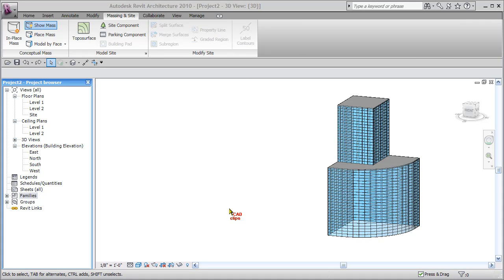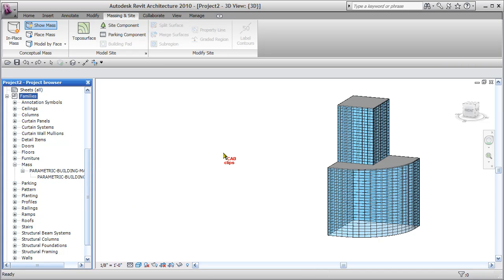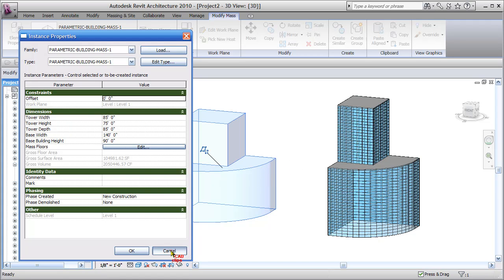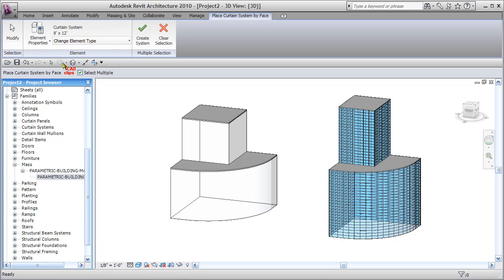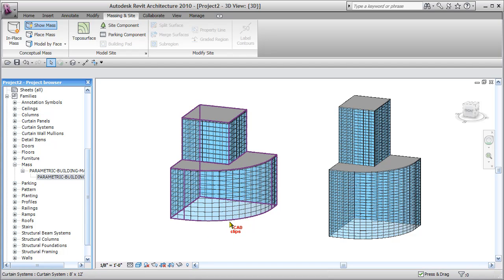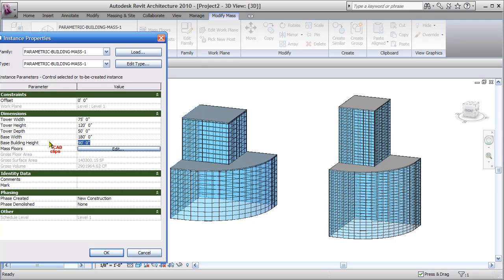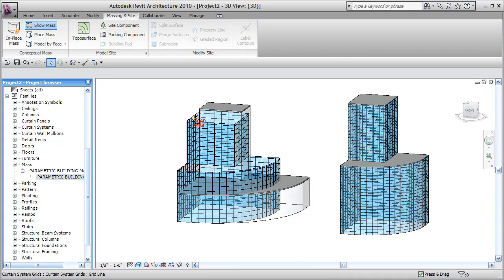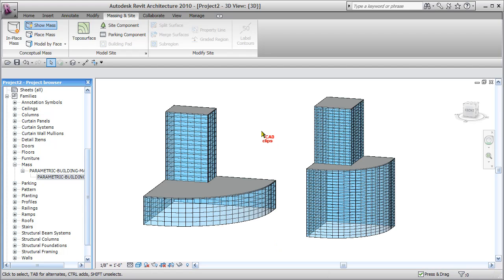REVIT Building Maker Magic - CADclip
In the CADclip below I demonstrate the Magic of combining Parametric Massing Families with the awesome Building Maker Tools.

Then just go one step further and apply some material takeoffs and / or schedules and what used to take a huge amount of time, manpower, energy (and error checking) becomes 100% accurate and INSTANT !

Remember that REVIT stands for 'Revise Instantly' and that's exactly what this CADclip demonstates.

You call it REVIT . . . . I call it MAGIC !

If you are still using vector basec CAD instead of BIM (Building Information Modeling) do yourself a BIG favour. Grab a magic wand and follow me to Hogwarts School of REVIT Wizardry !